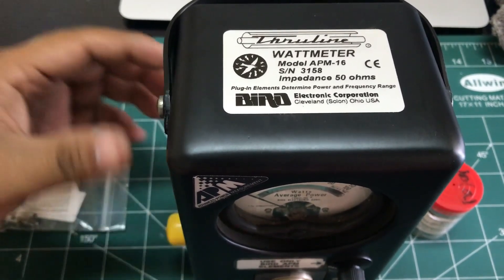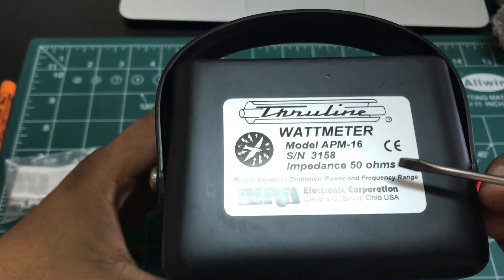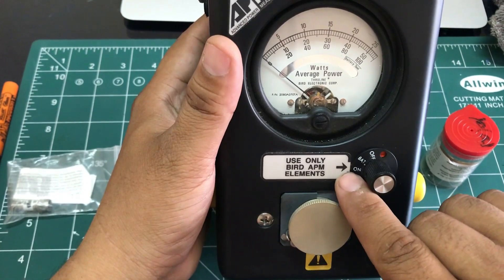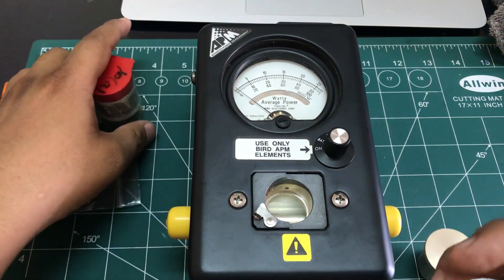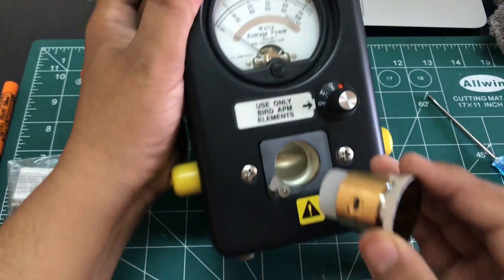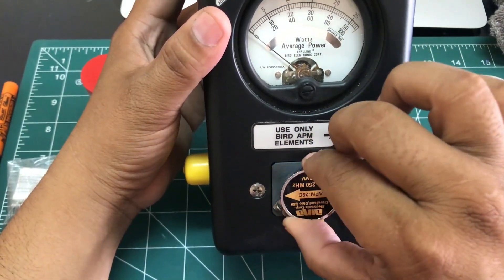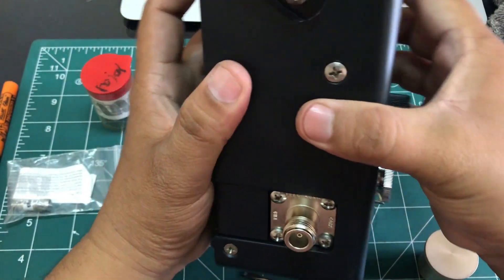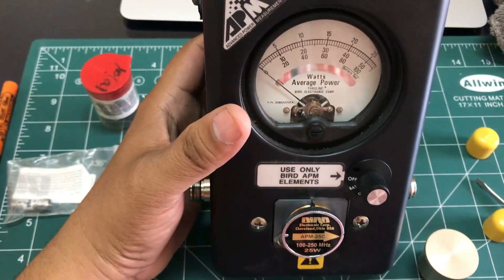How to use Bird Model 16 RF power meter | Wattmeter | Model 43 vs. Model 16 Bird Wattmeter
Basic Review of Model 16 vs. Model 43.